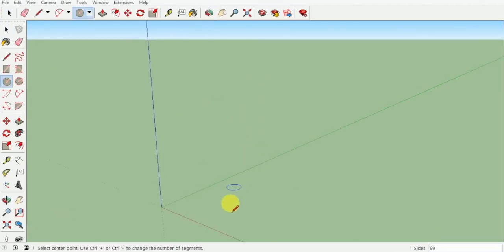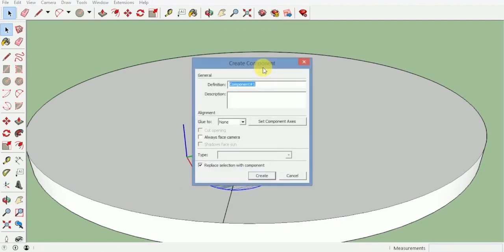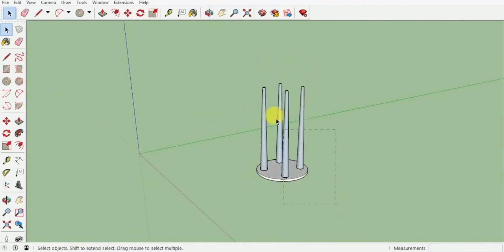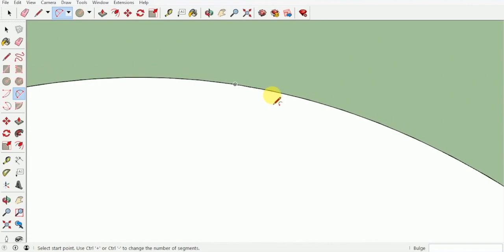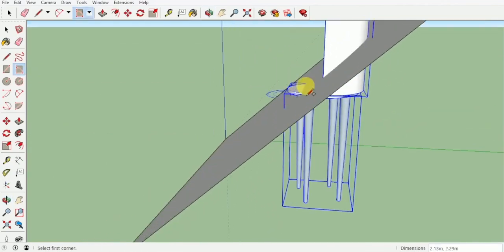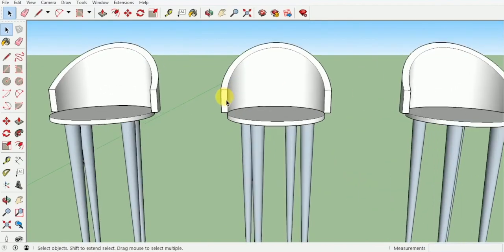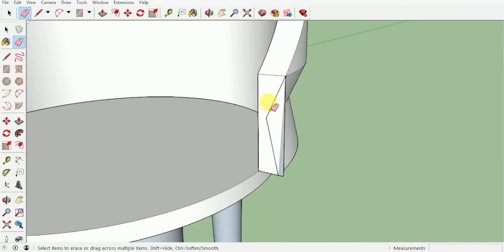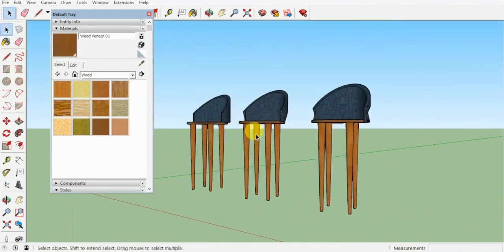DESIGNING A CHAIR WITH FOLLOW OF COMPLETE SKETCHUP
Embark on a hands-on design journey with "Designing a Chair with Follow Me in Complete SketchUp for Architecture & Interior Design"!
🪑✨ In this tutorial, witness the magic of Follow Me as we craft a chair from concept to completion. Explore the versatility of this tool in shaping intricate details and refining your design with precision. Ideal for architects and interior designers, this video is your step-by-step guide to mastering Follow Me for creating captivating furniture designs.

Join us in transforming your creative visions into tangible, 3D realities with SketchUp.